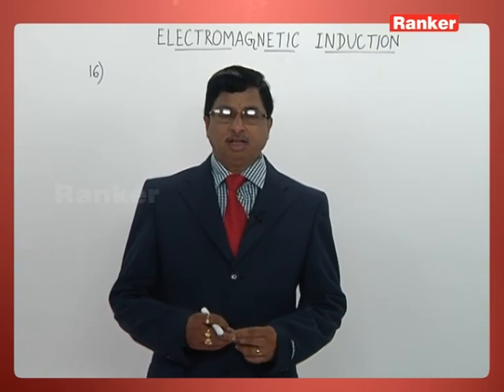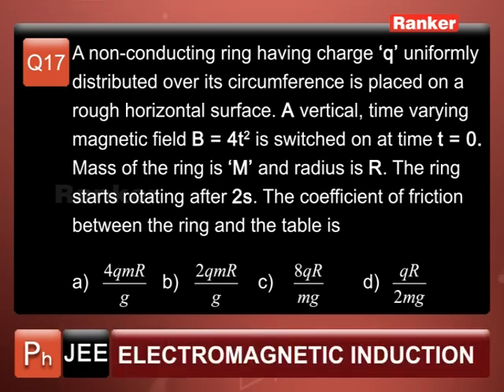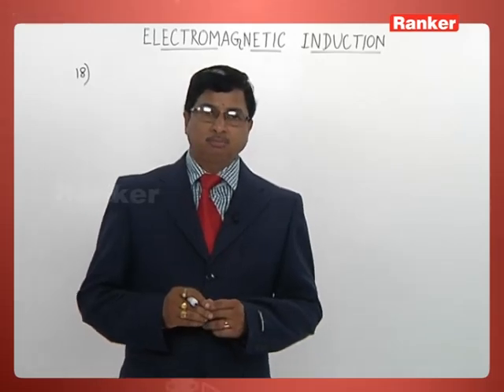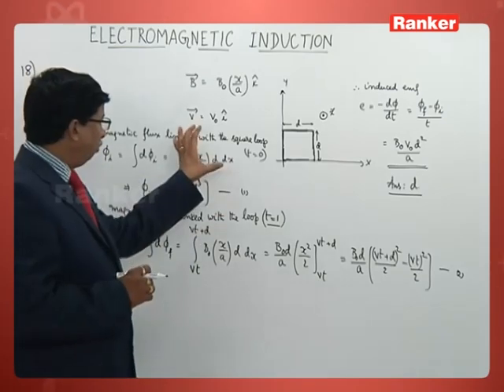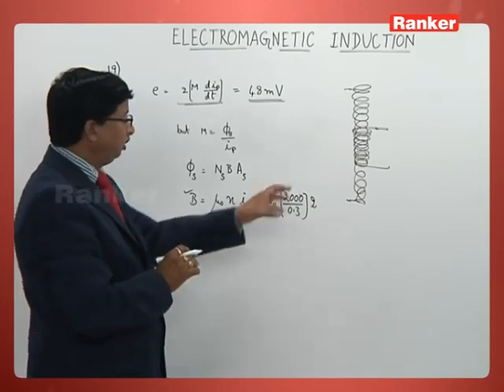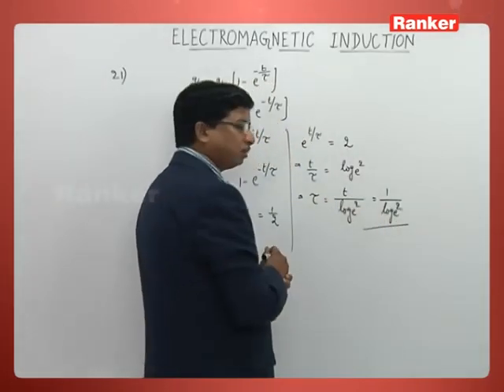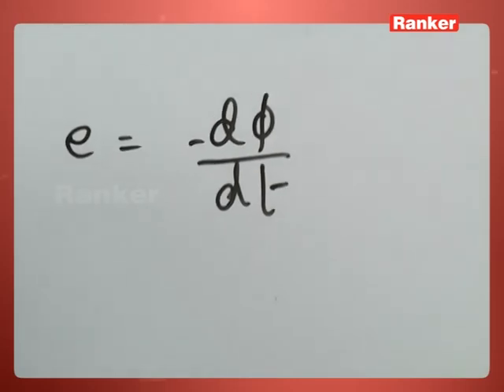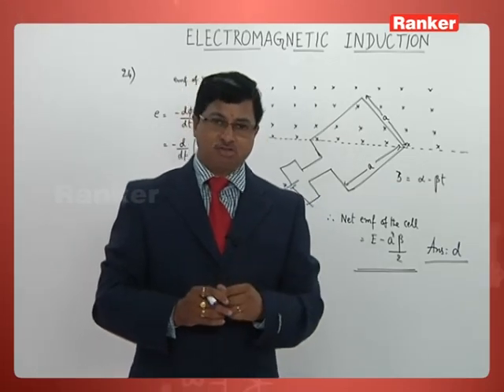Electromagnetic Induction Questions part 3 | Physics | C. V. R Srinivasa Chary | Rankers Learning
In this Electromagnetic Induction session, C. V. R Srinivasa Chary addresses important questions and concepts that are crucial for JEE(Main) preparation. Gain clarity on this key Physics topic as part of the Rankers Learning series to boost your understanding and performance in exams.